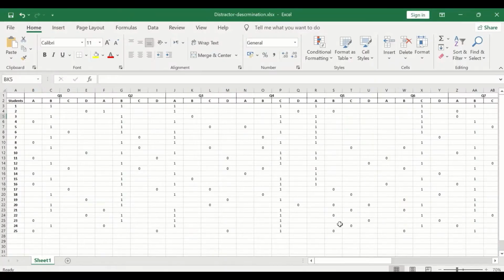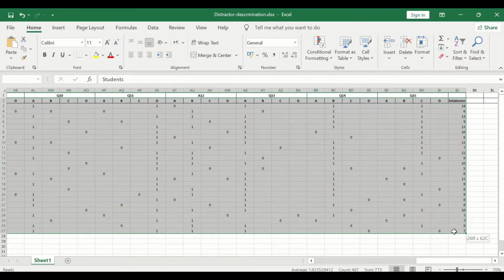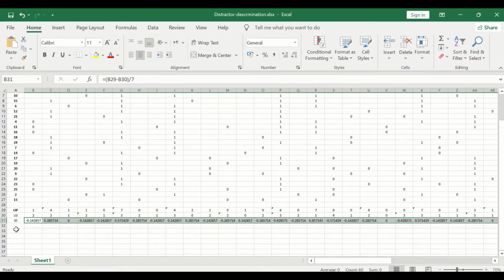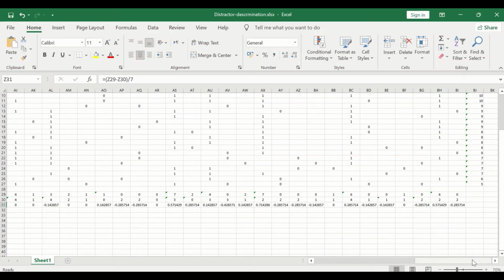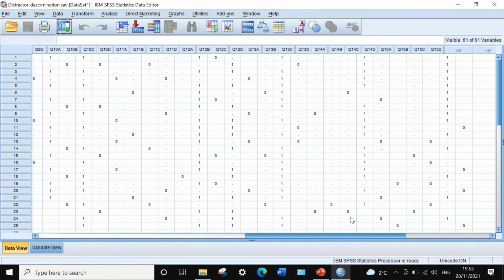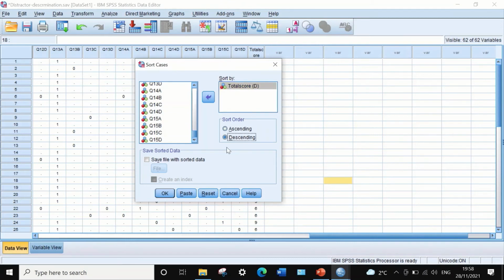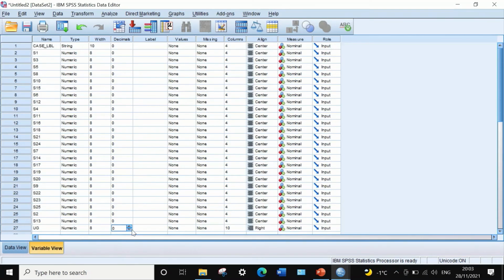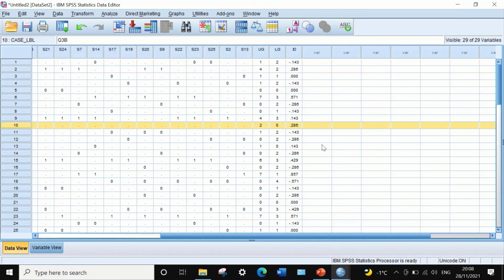Evaluate MCQs exam quality Item distractor analysis in Excel & SPSS using Kelly's method